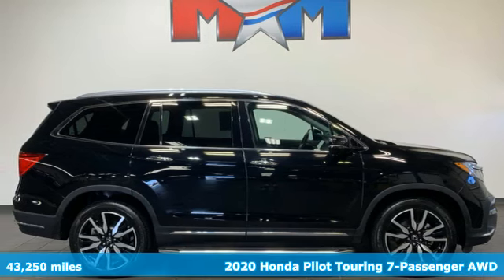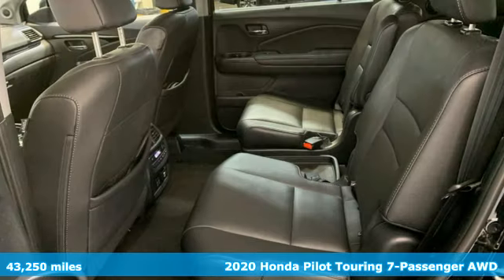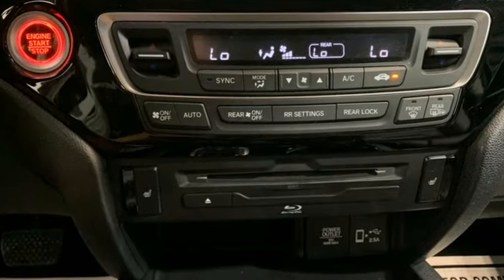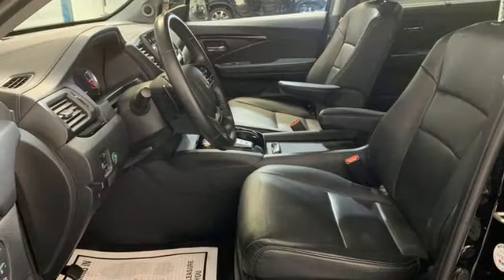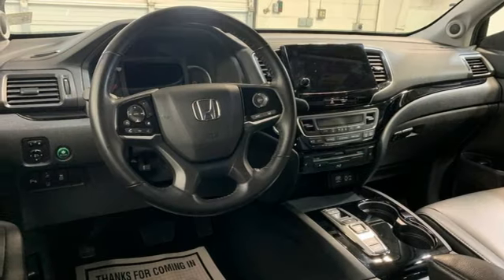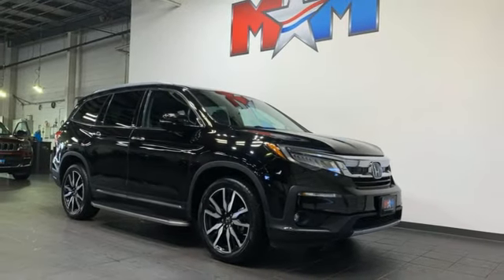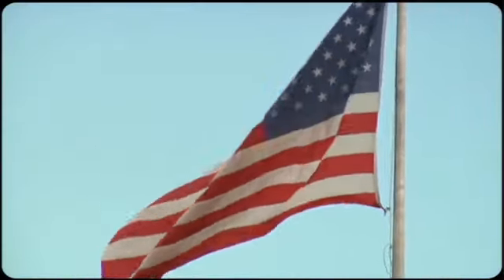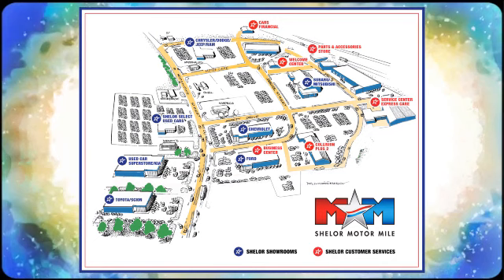Used 2020 Honda Pilot Christiansburg VA Blacksburg, VA X68331 - SOLD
Year: 2020
Make: Honda
Model: Pilot
Trim: Sport Utility
Engine: 3.5L V6 Cylinder Engine
Transmission: 9-Speed A/T
Color: Crystal Black Pearl
Interior: Black
Mileage: 43250
Stock #: X68331
VIN: 5FNYF6H68LB012528